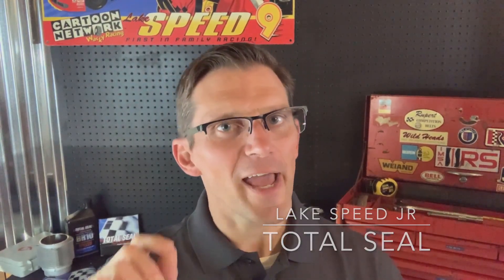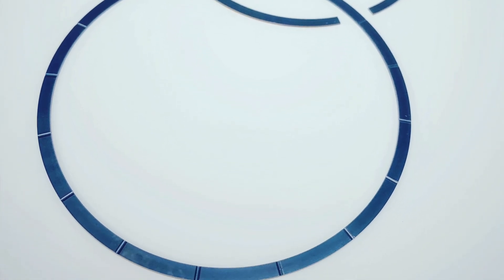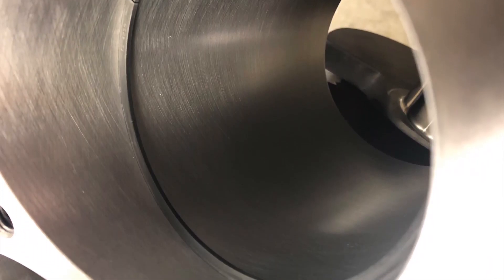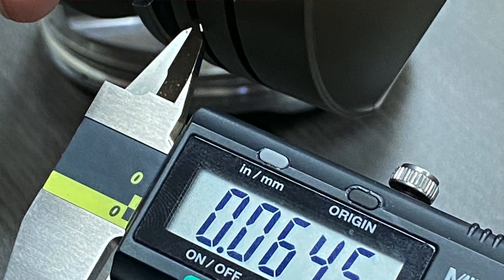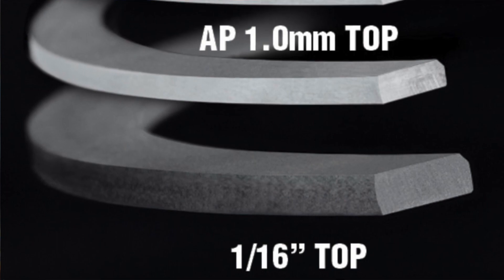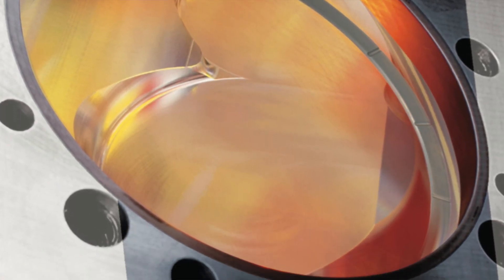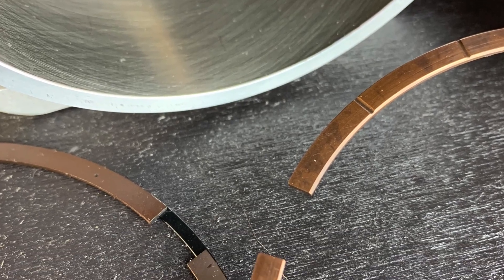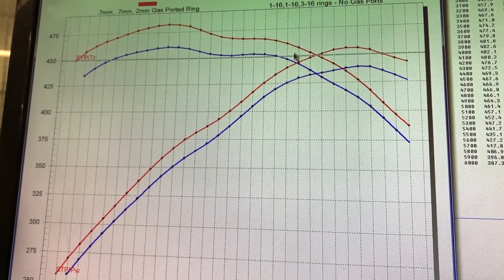Piston Rings 101 - Part 2 - Piston Ring Materials & Designs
In Part 2 of our Piston Rings 101 series, Lake Speed Jr talks about the reasons for the various piston ring materials (from cast iron to tool steel). He also talks about the various designs of piston rings (from conventional to Gapless).